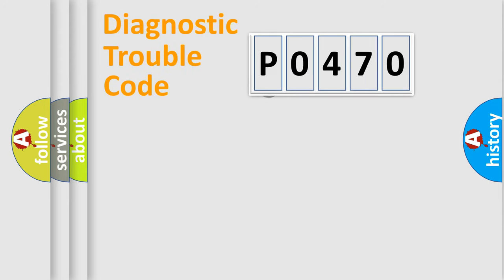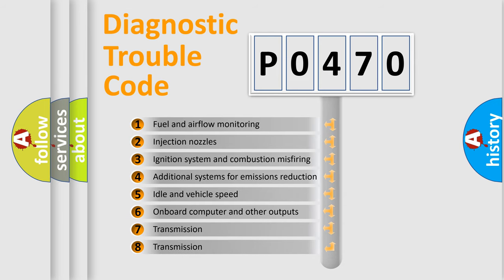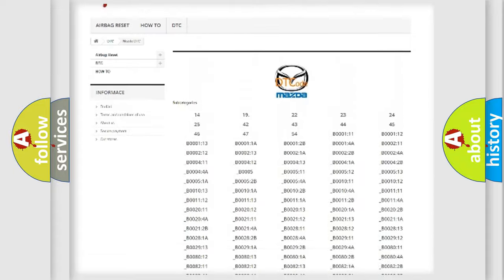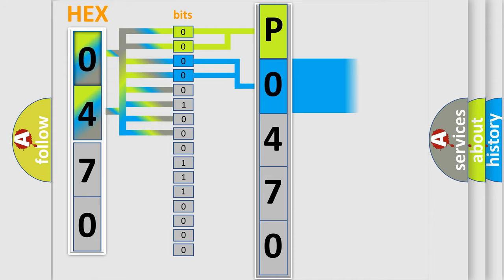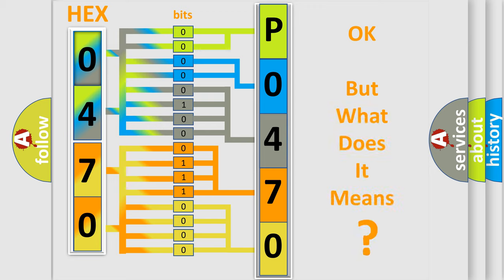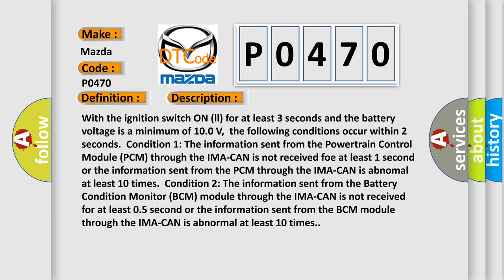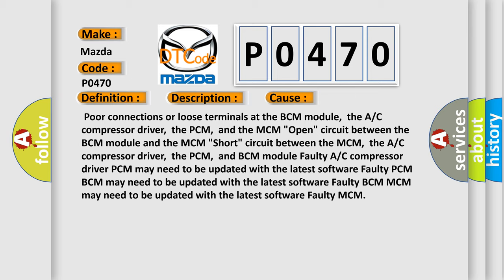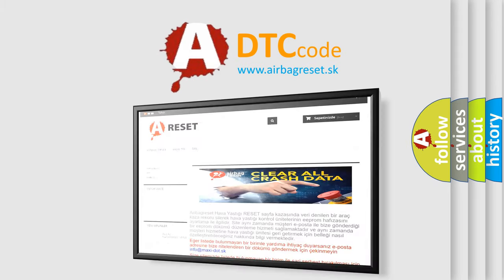DTC Mazda P0470 Short Explanation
Contents:
0:21 Basic DTC analysis according to OBD2 protocol standard.
1:48 Insight into programming
2:58 A diagnostically understandable description of the Diagnostic Trouble Code
3:05 Basic error definition

Make:
Mazda
Code:
P0470
Definition: